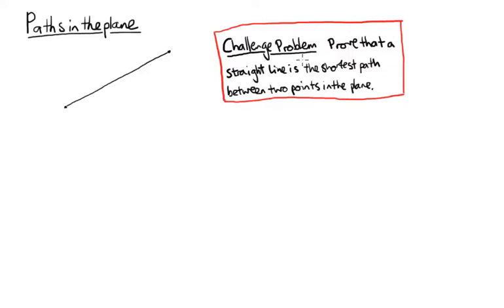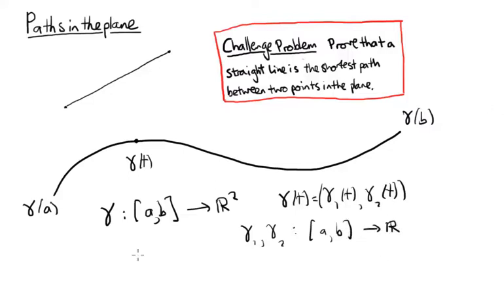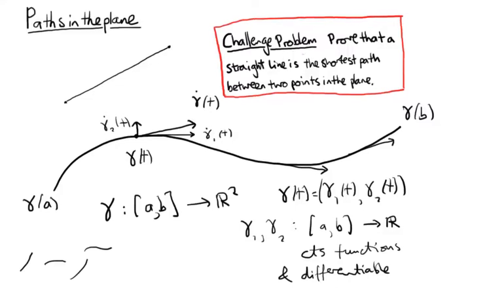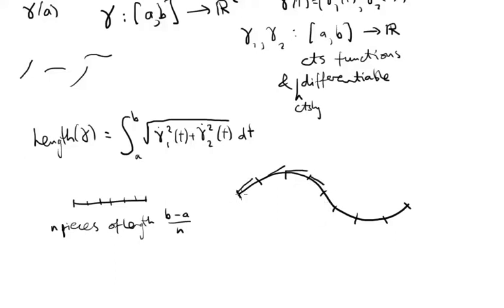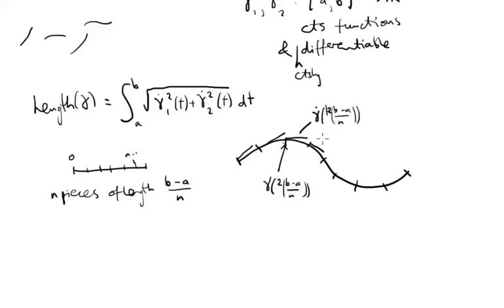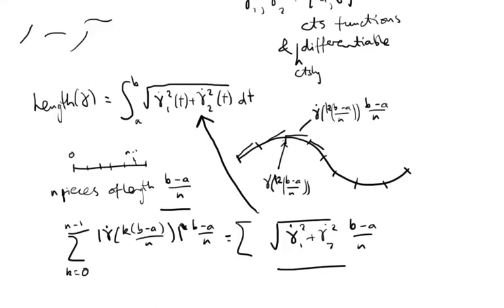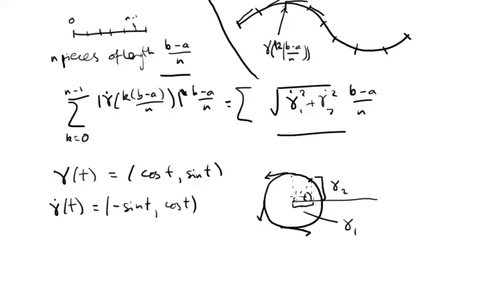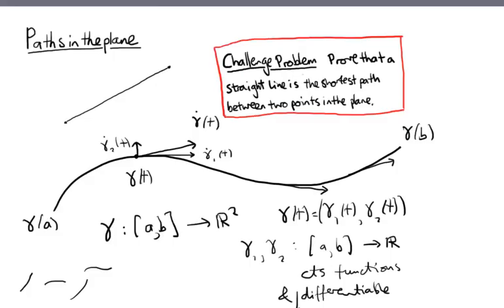Paths in the plane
We review the basic definitions of a parametrised path in the plane, it tangents and its length. This is background material for the course MATH2401 at UCL.